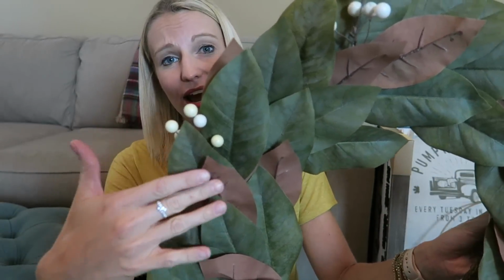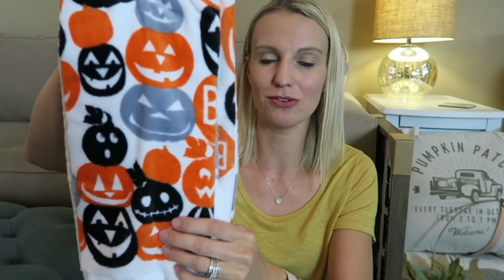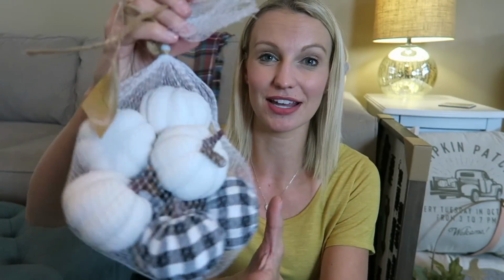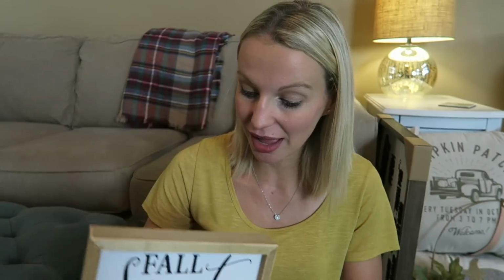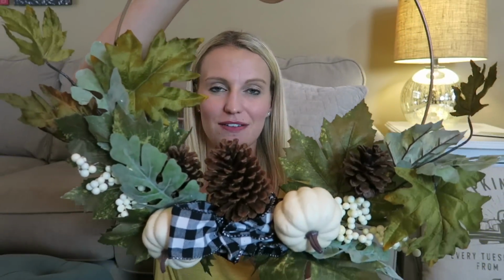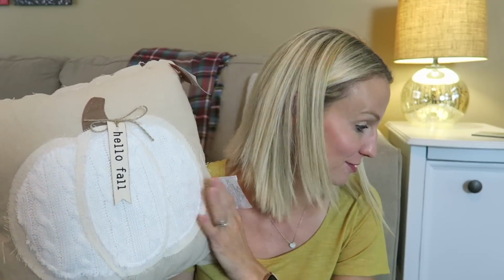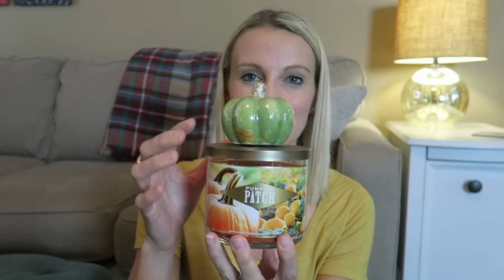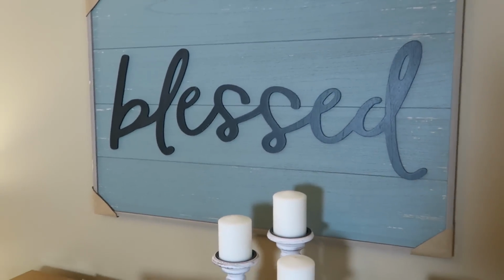HUGE FARMHOUSE FALL DECOR HAUL 2018 | KIRKLANDS, HOBBY LOBBY, BATH & BODY WORKS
Today, I'm sharing a huge Fall farmhouse decor haul!  I had so much fun shopping at Kirklands, Hobby Lobby, Kohls, Homegoods, and Bath & Body Works!

Hi!  I’m Crystal, a stay-at-home-mom to 4 kids (including 2 year old twins).  We live in the Midwest and enjoy sharing parts of our life with you!  Thanks so much for being a part my channel.  💜

👚Sign up for STITCH FIX!